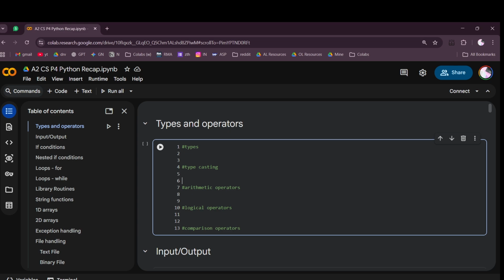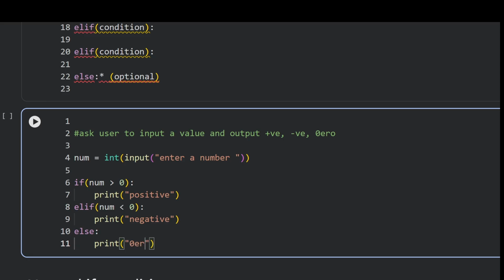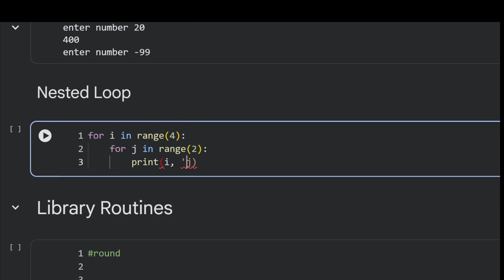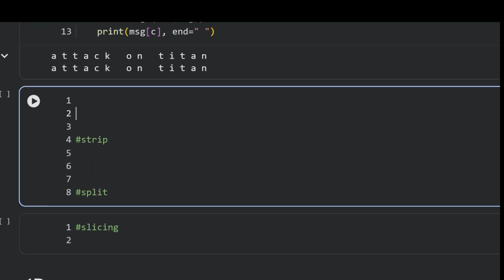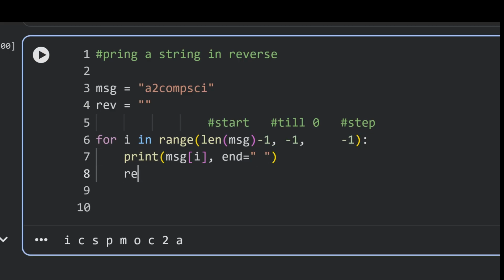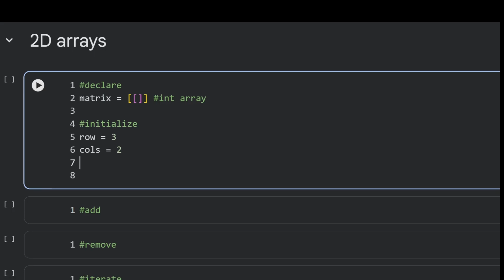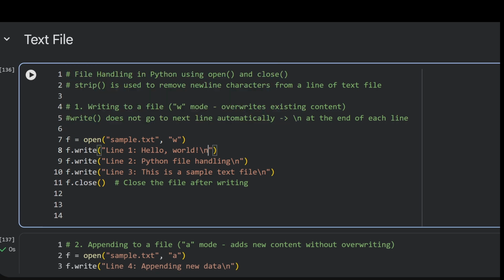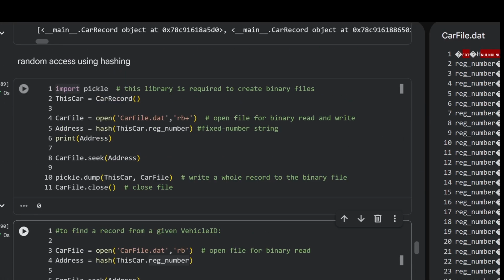A Level CS Paper 4 Python | Revise in 1 Hour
Struggling with python in A-Level CS 9618 Paper 4? I've got you covered!

This 1-hour revision video takes you from absolute basics to advanced concepts, with exam-style practice questions along the way. Whether you're just starting out or need to polish your skills before the exam, this video will help you understand and apply python like a pro.